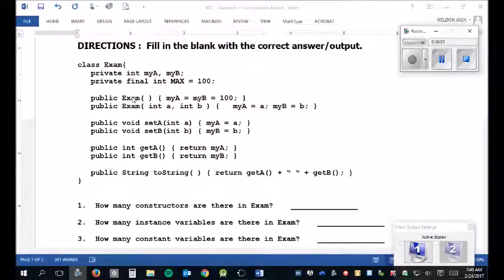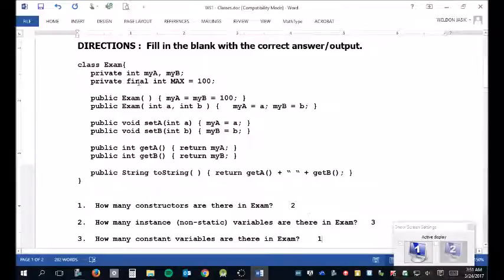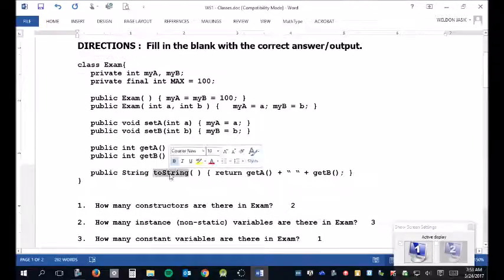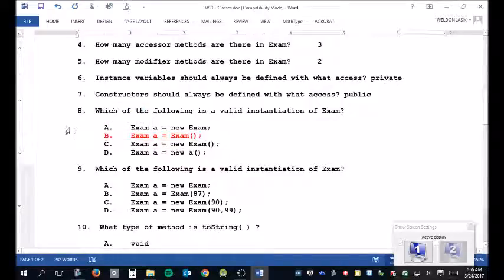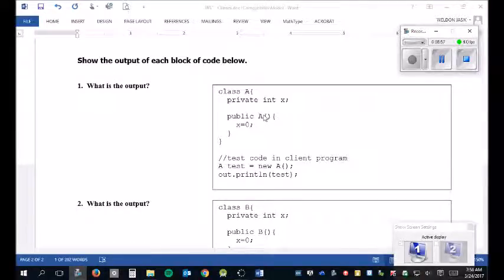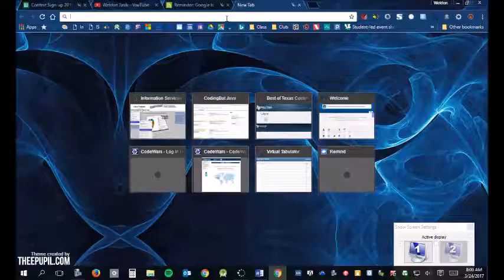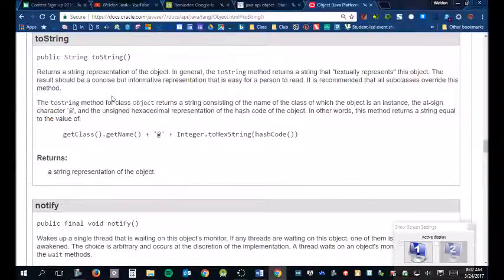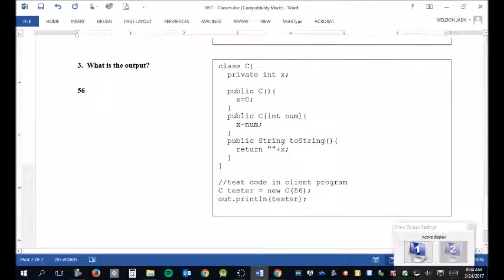WS 1 - Class Design